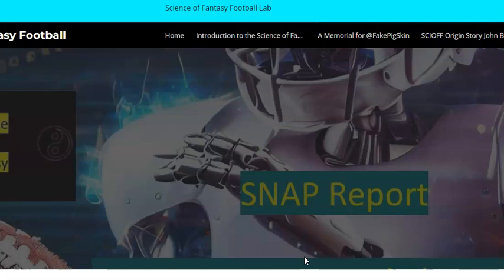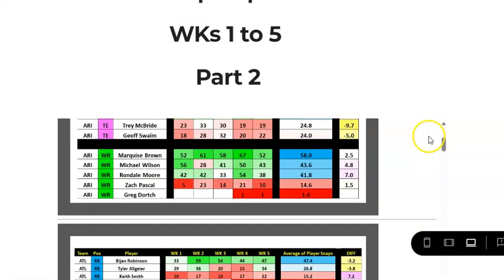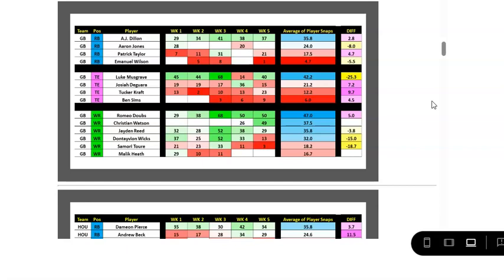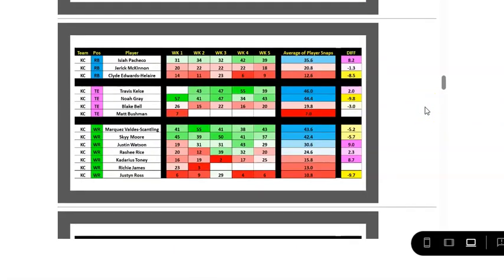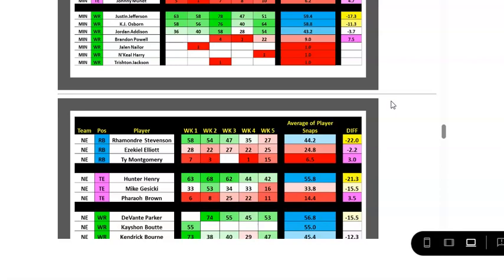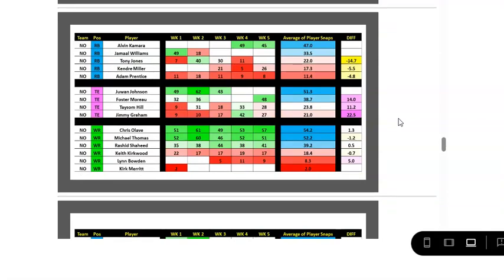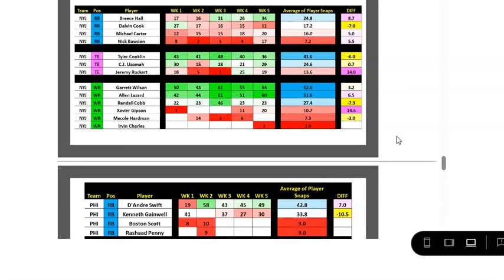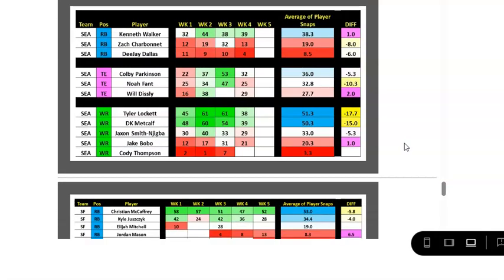Player Level Snaps Wks 1 to 5 Analysis. Part 2 Snaps Report